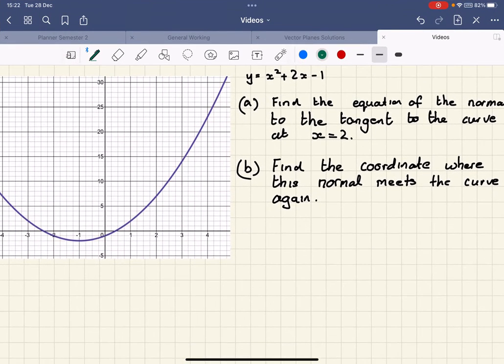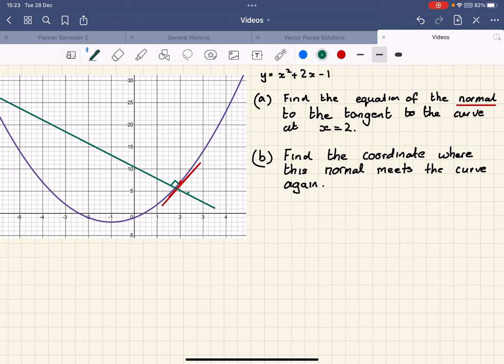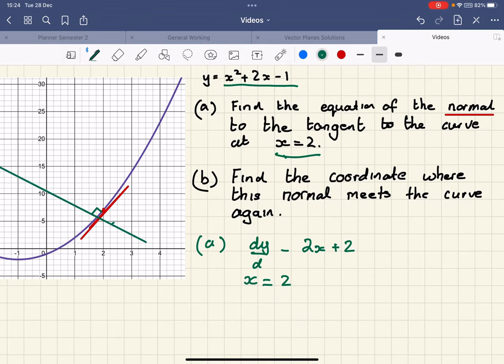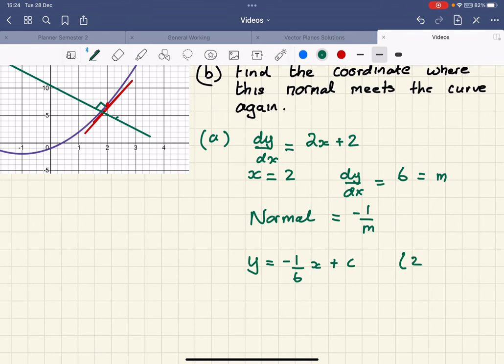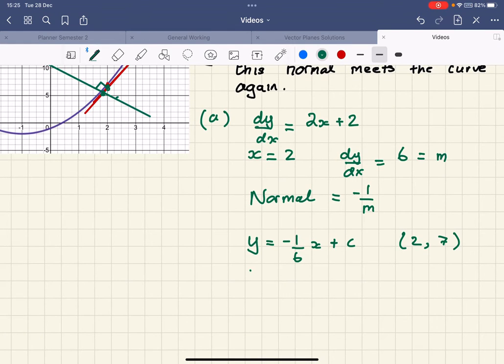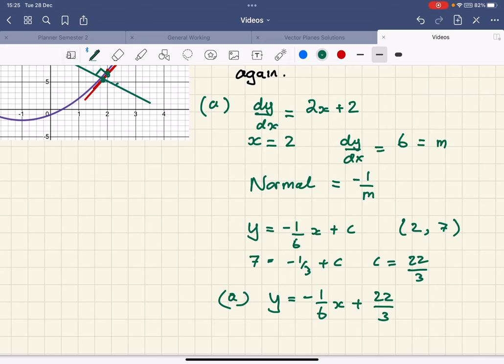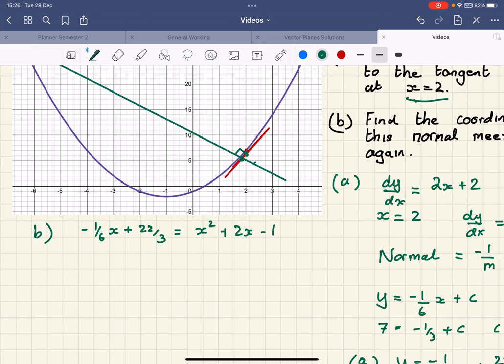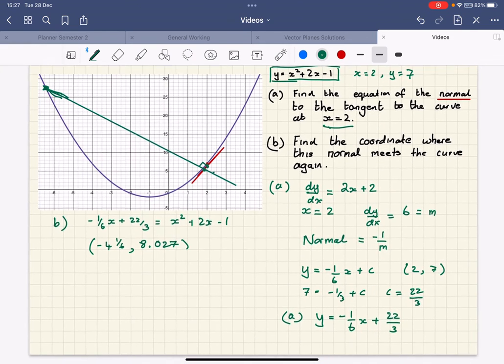Equation of a Normal